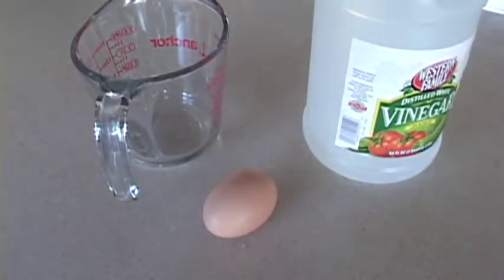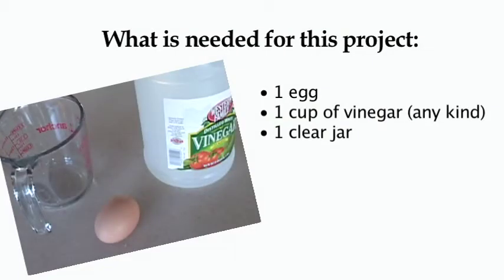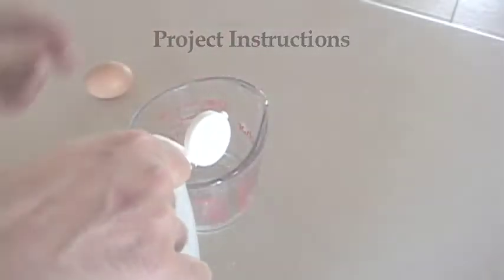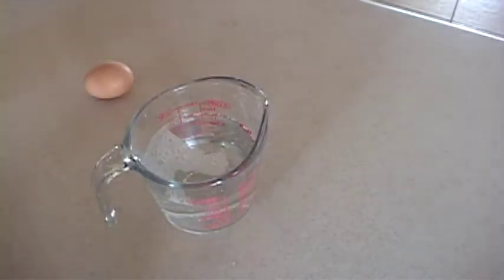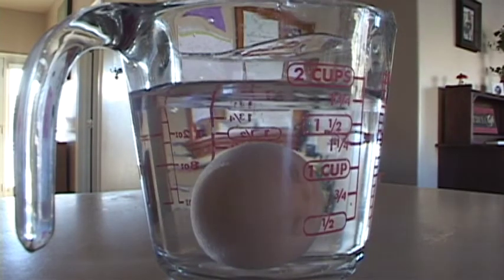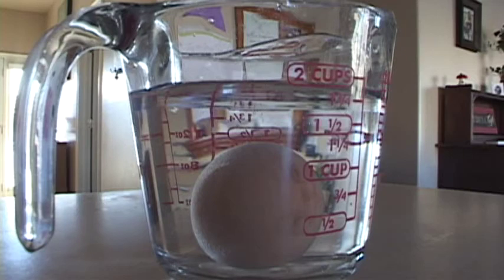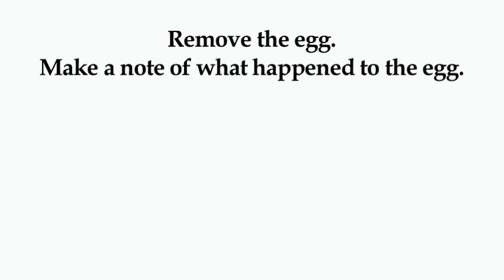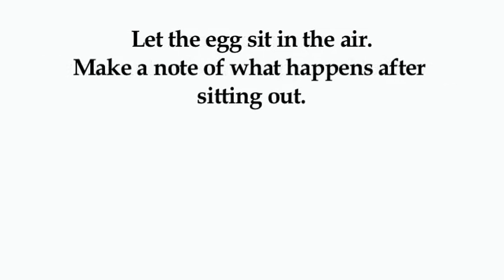DIY Science Experiments: Soft Shell Egg // Lesson 13 // Part 1